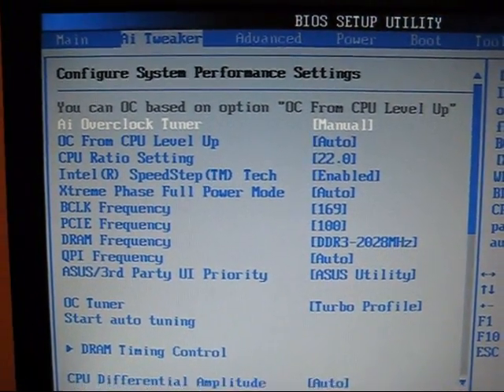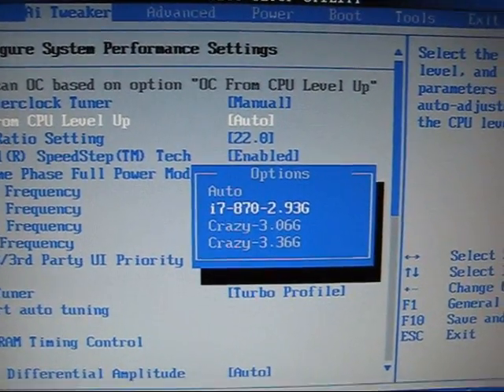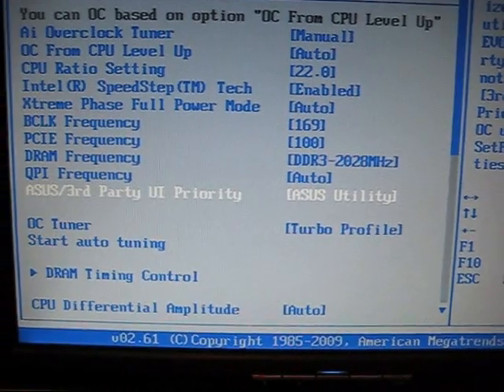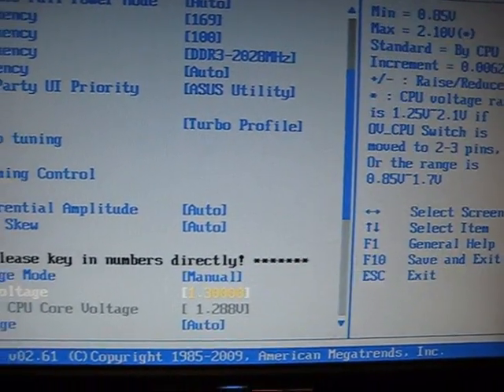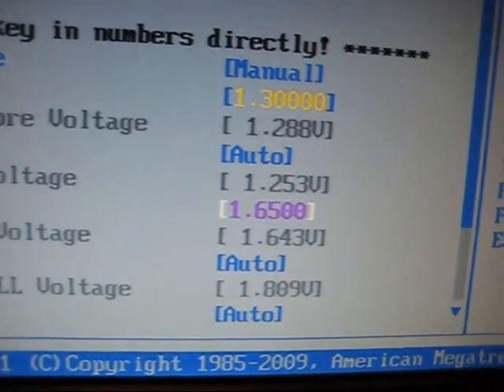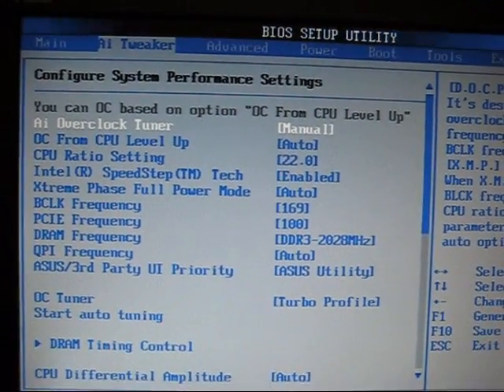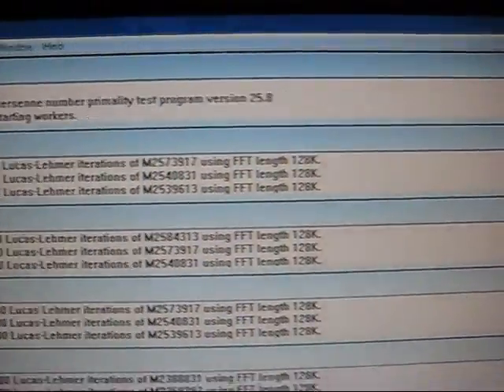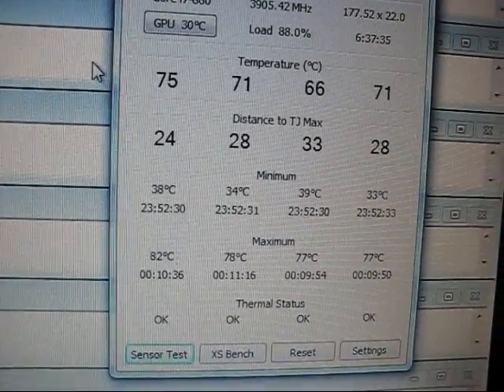Overclocking via updated BIOS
This is the video showing of ASUS' new BIOS, version 1207, for the P7P55D premium motherboard. We were able to get the processor up to 3.9GHz using the new BIOS. I would have gotten 4.0, but the temps got too high for my liking (around 95c). Thanks ASUS for the parts and the opportunity to have so much fun!